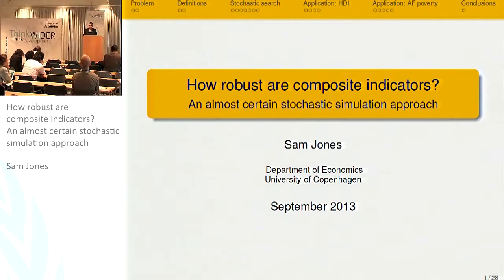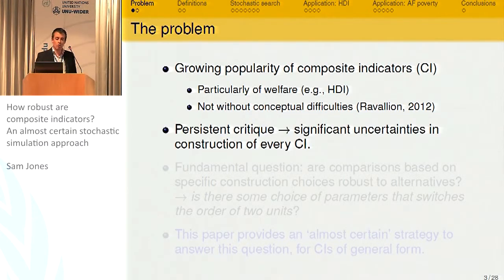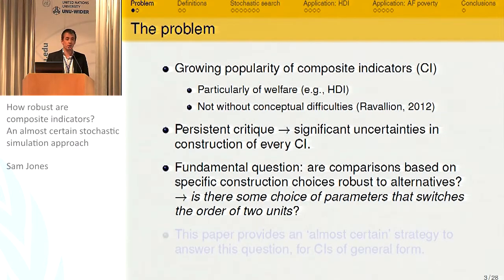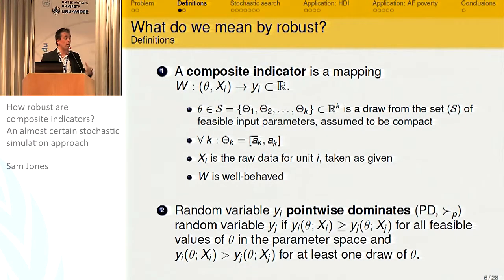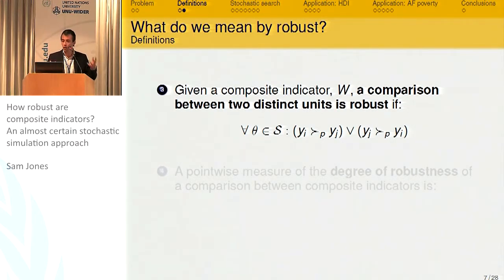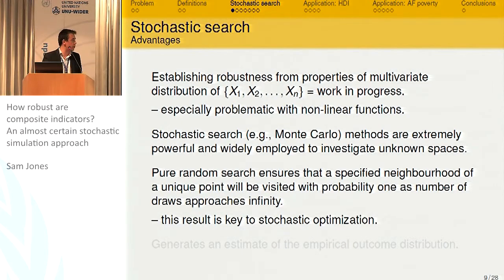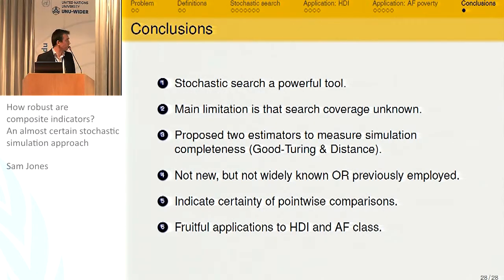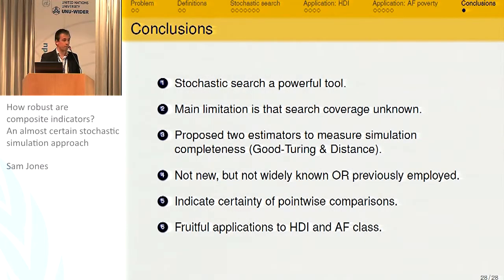IGA Conference - Multidimensional Poverty 3/3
Sam Jones: How robust are composite indicators? An almost certain stochastic simulation approach